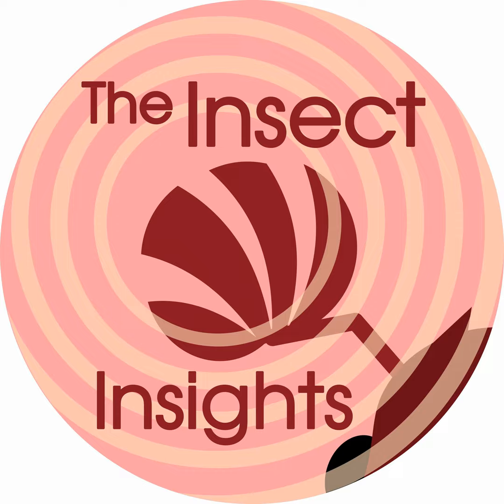Staphylinidae, a family of crafty beetles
The story of a beetle with its wings neatly packed.